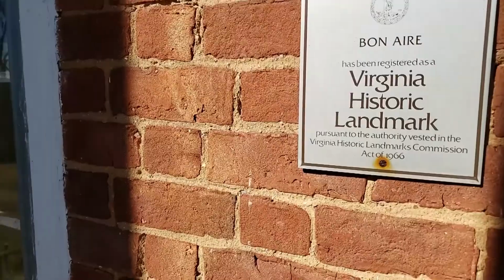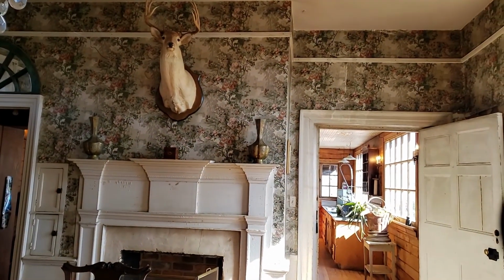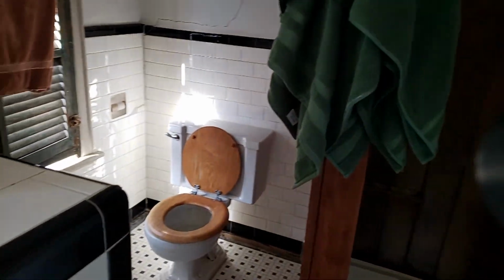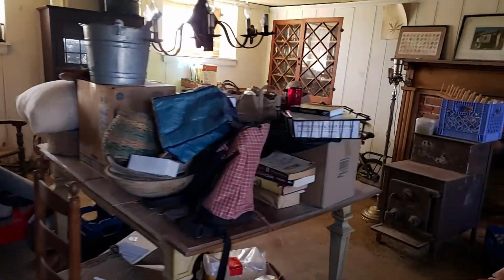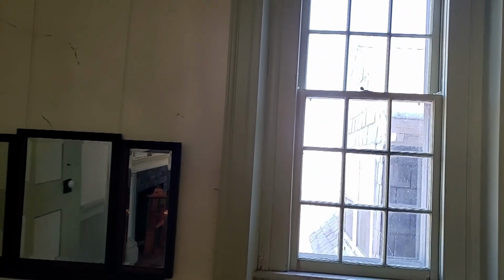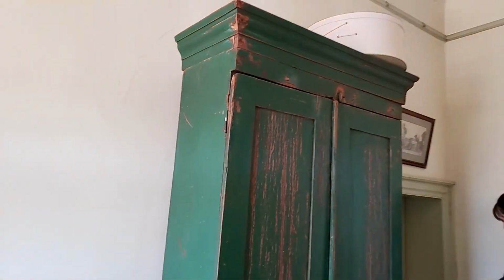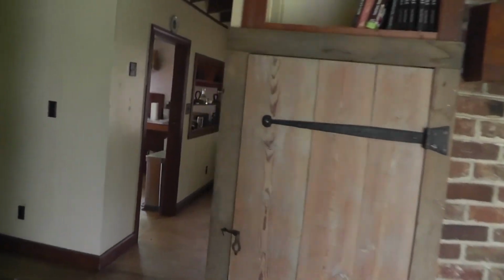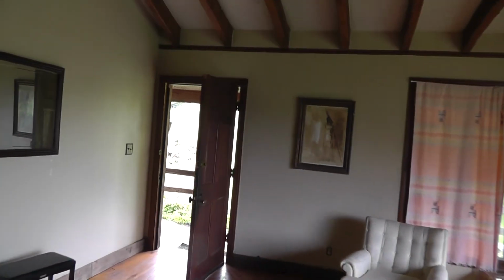1812 Virginia home interior tour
Today, we tour the inside of an 1812 Manor House in Nelson County VA named Bon Aire. This is one of the many Cabell houses in central Virginia. This used to be a 900+ acre farm. It's up for sale and we are taking a peek to see if we are up for the renovation task.

This home was designed for Dr. George Cabell Jr. by his friend Thomas Jefferson. It is on the National Register of Historic Places. It is typical of many central Virginia farm homes built by prominent Virginians. It is need of a LOT of work. Are we up to the task? I'm 66 and my wife is 62. We would perform 90% of the work ourselves, me being a former Class A General Contractor.